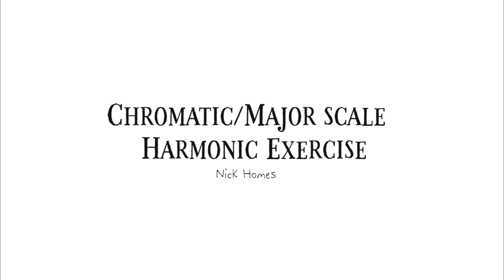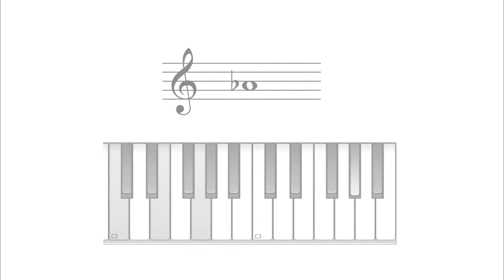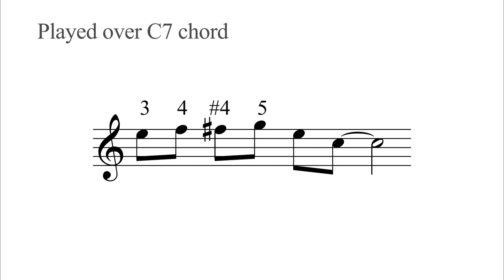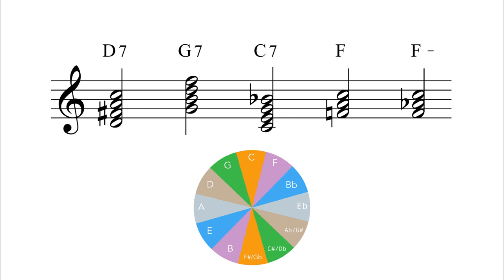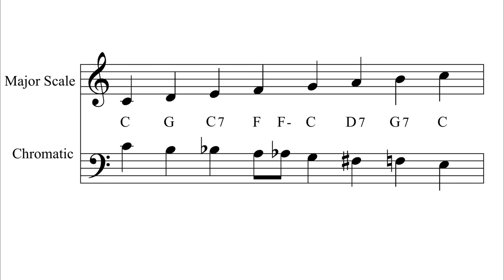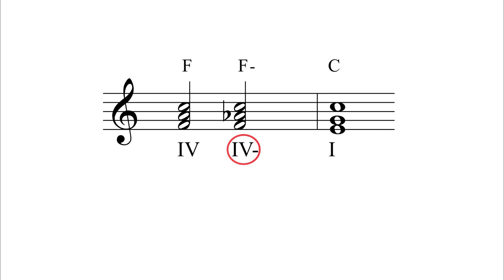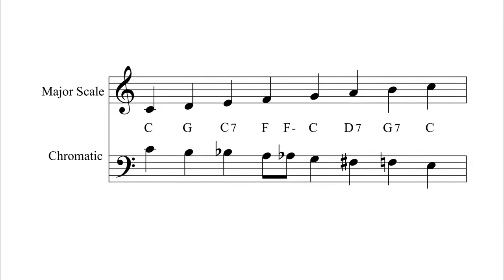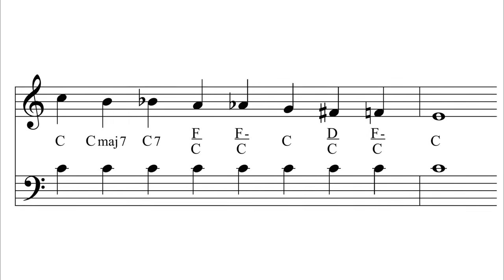Exercise- Harmonising the Chromatic scale with Major scale and vice versa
I would like to share  this exercise  it illustrates a harmonic framework  on which to start learning, understanding and assimilating  non diatonic notes.